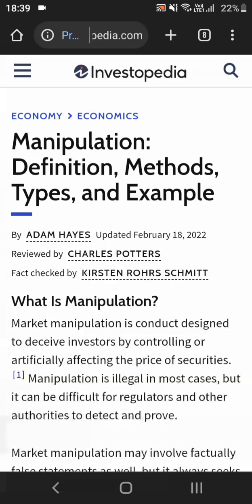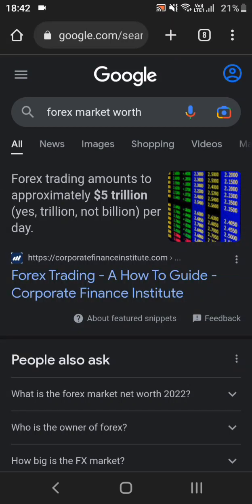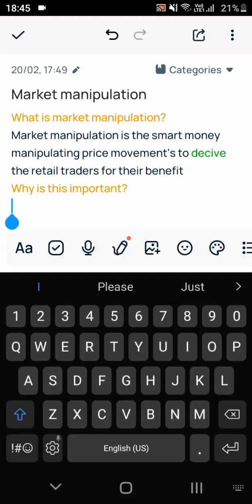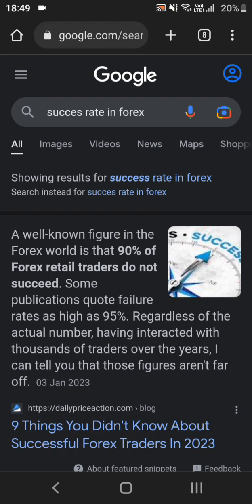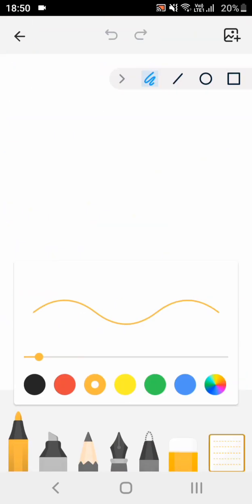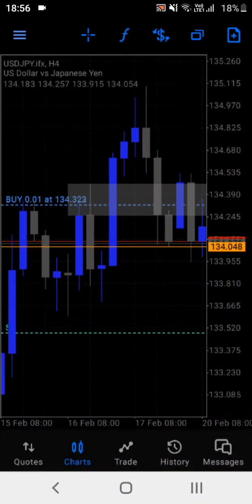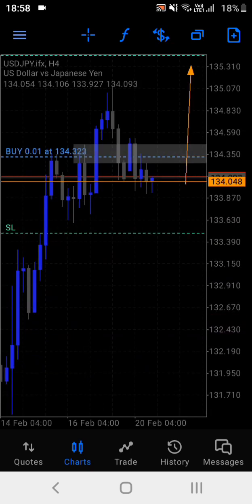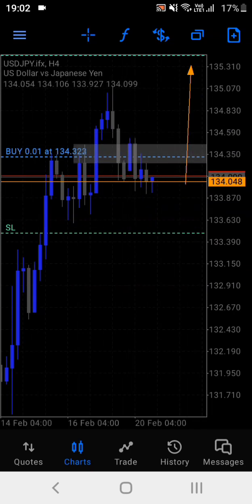FOREX trading for beginners | Lesson 5 How banks manipulate the market (Trade exactly like banks)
Lesson 5 of the Daniel FX Strategy talks about market manipulation.

In a business with over $5 trillion worth of transactions there is going to be a lot of wealthy group's of people attempting to sabotage your trading.

This can lead to you losing your fund's or making huge loses that will impact your finance's in a negative way.

This video help's you to avoid that environment and actually make money trading.